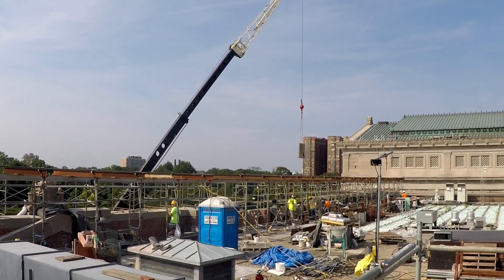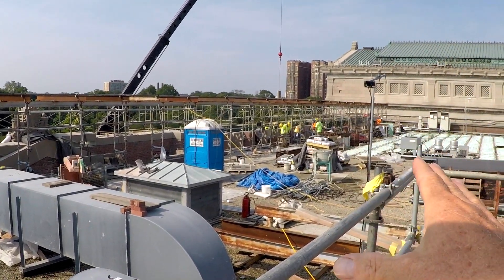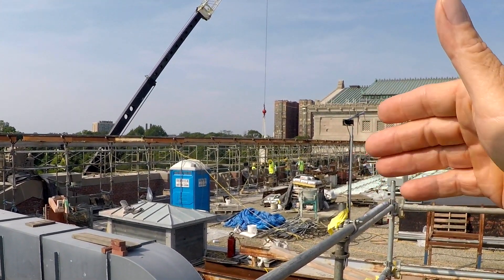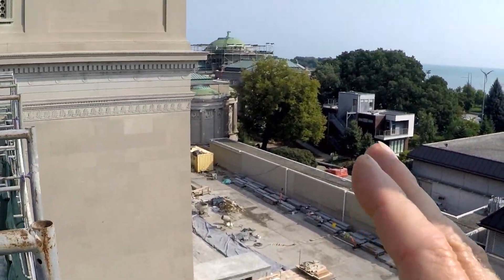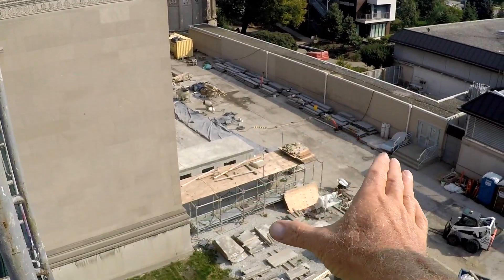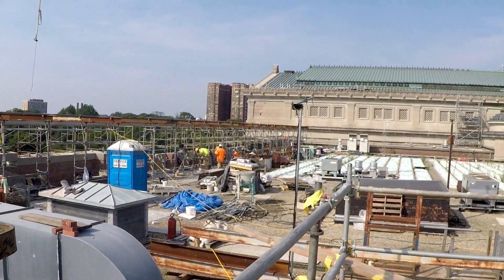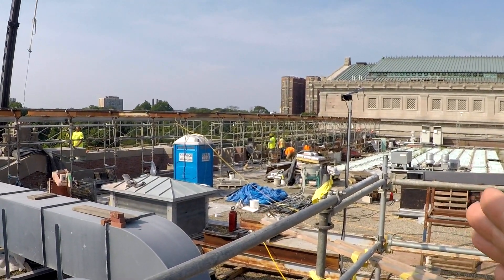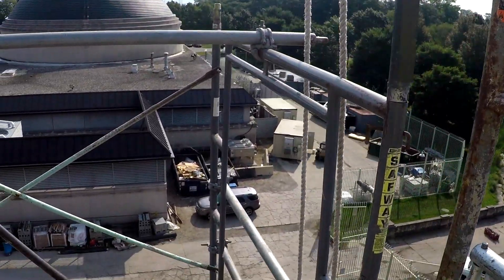Toolbox Talk: Can you recognize and hazard?